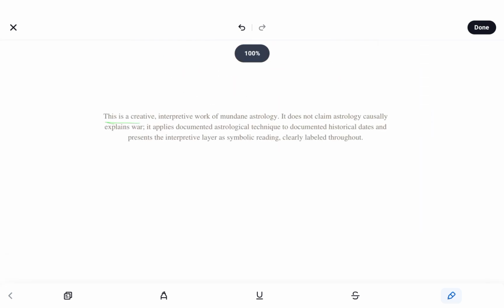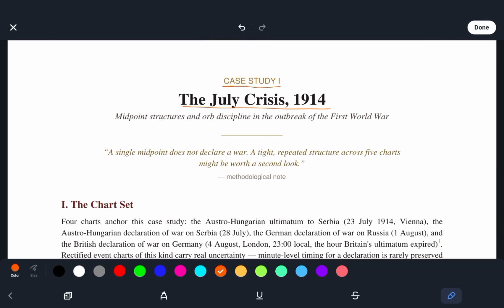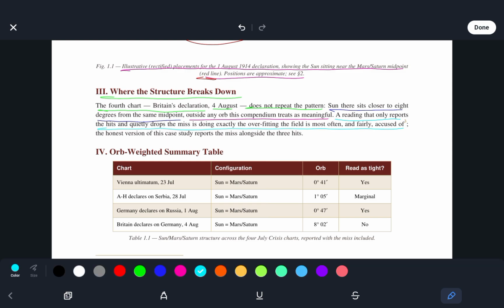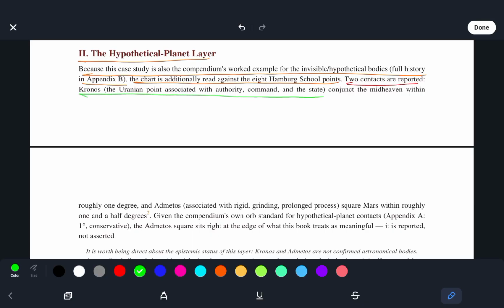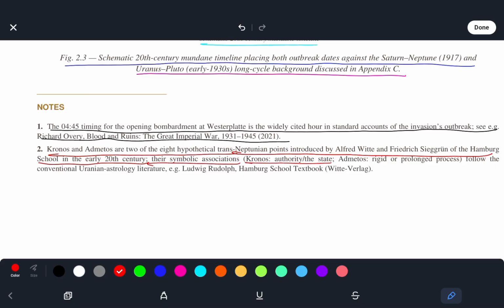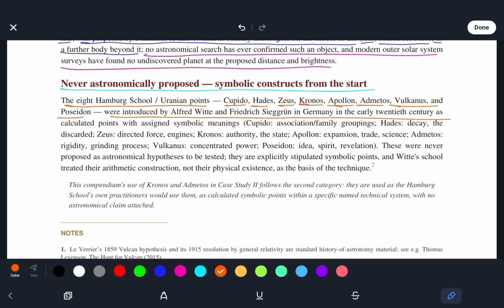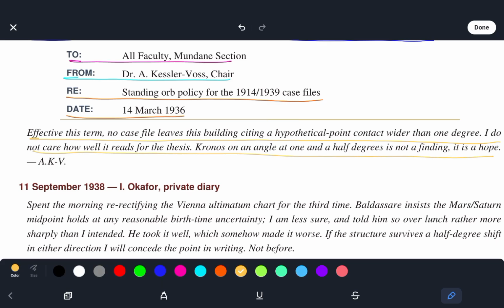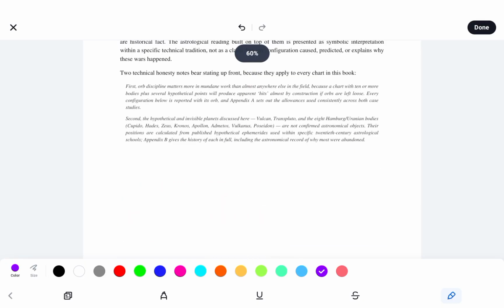Global Warfare Case Studies Analyzed